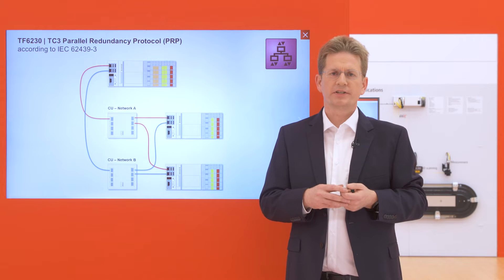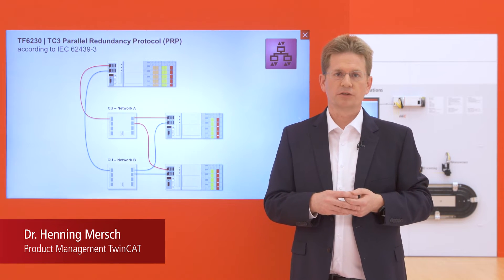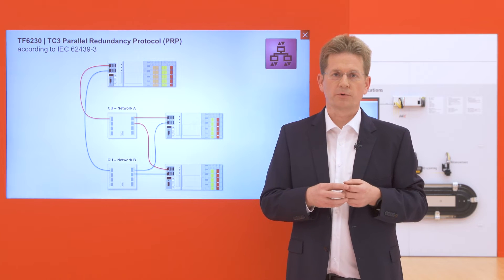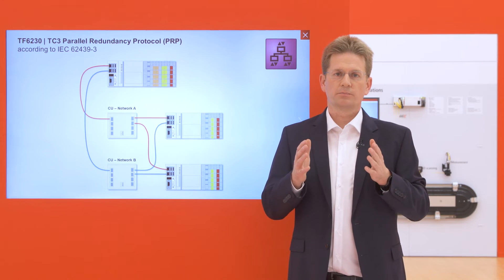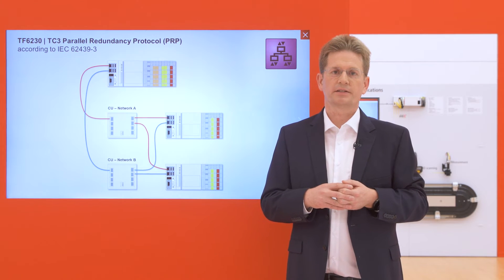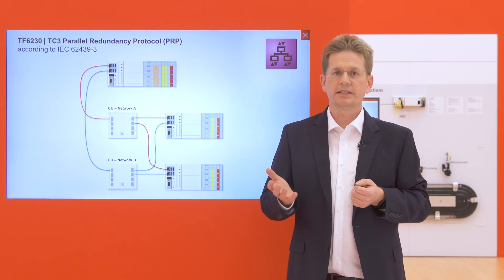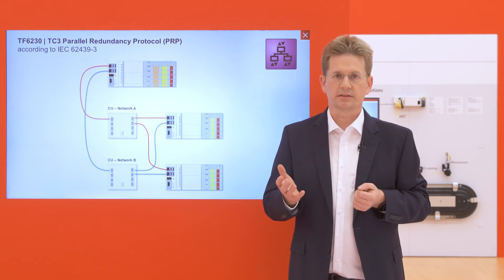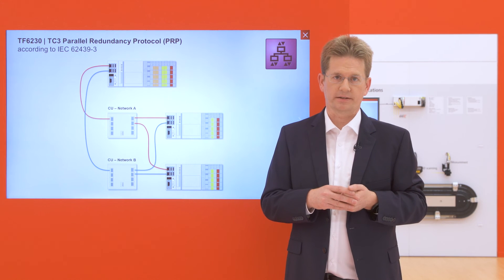TwinCAT 3 Parallel Redundancy Protocol (PRP)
One of the great advantages of TwinCAT 3 is the wide range of options for interaction and communication with other systems - numerous TwinCAT 3 functions are available for this purpose in order to address various communication scenarios and to implement protocol functions. In this film, Henning Mersch from TwinCAT Product Management gives a preview on the TwinCAT 3 Parallel Redundancy Protocol, TF6230.